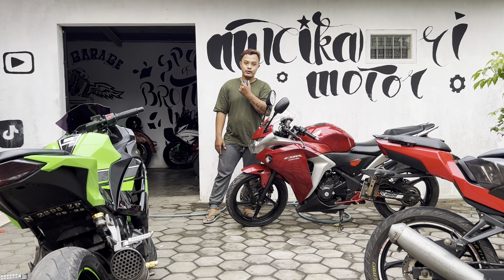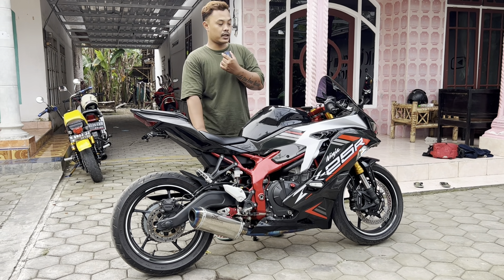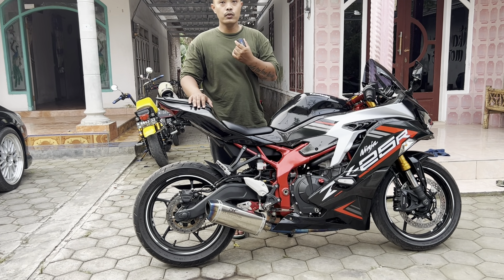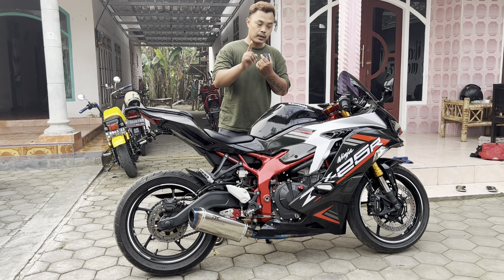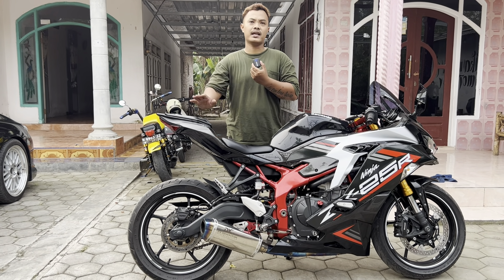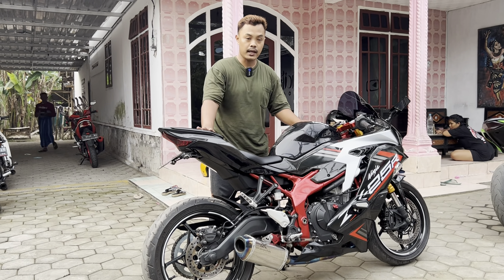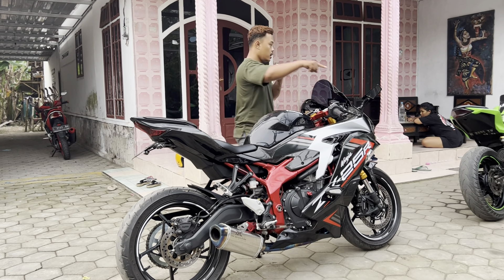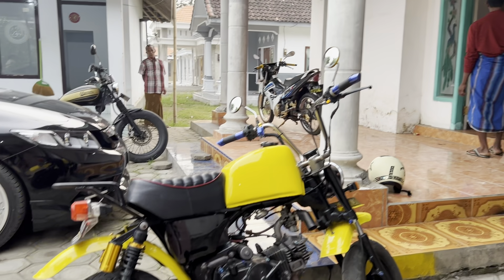(terjual) ZX25R ABS TERMURAH SE JAWA TIMUR BOS Lokasi Lumajang y